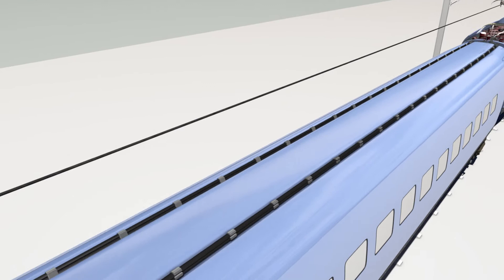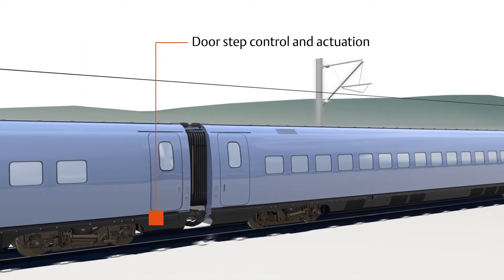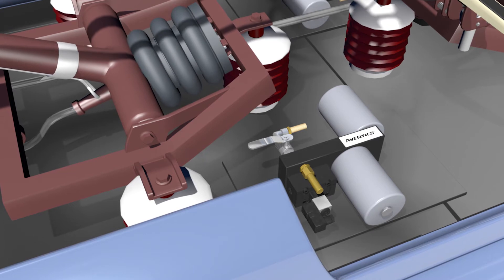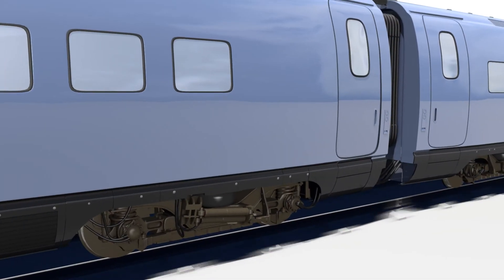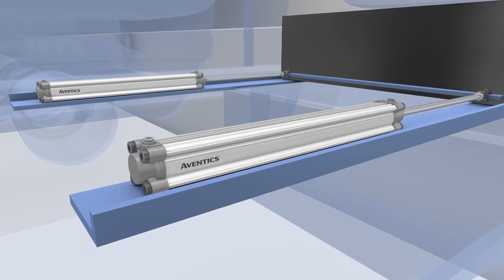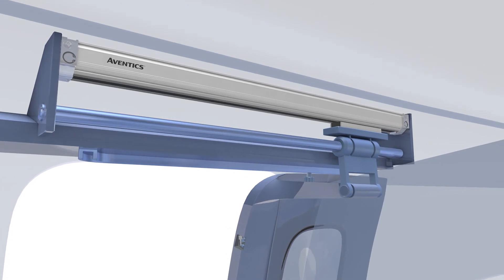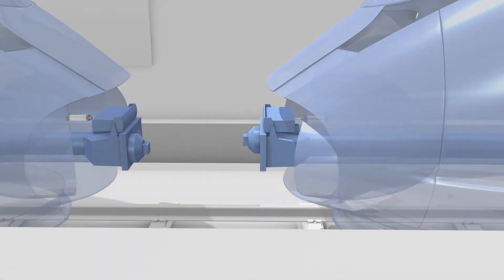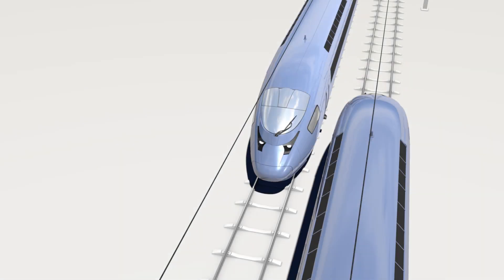Emerson Railway Technology – AVENTICS pneumatic components in use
Railway Technology : Pneumatic Components in use

In the demanding Railway Technology industry sector some pneumatic components are used.
You find for example pneumatic products from AVENTICS in brake- and door control , toilet control systems, pantograph control – but also in freight cars door control and actuation.